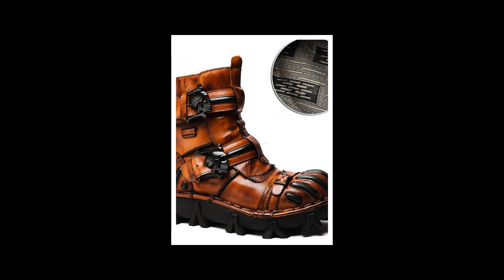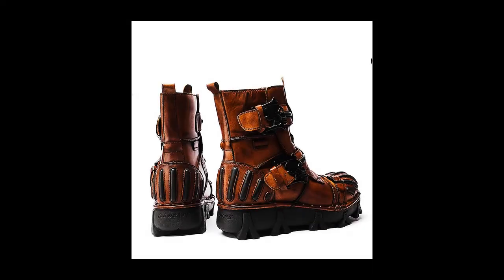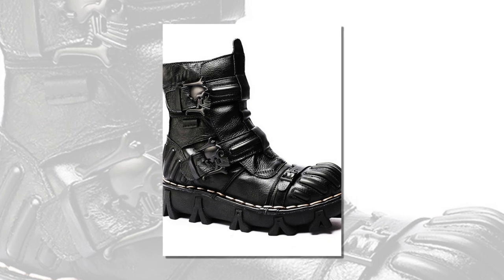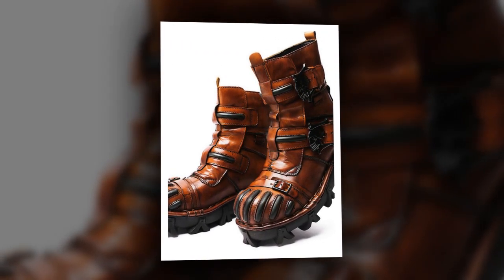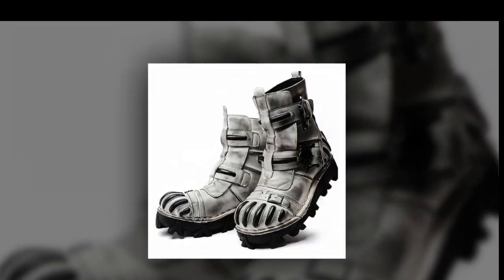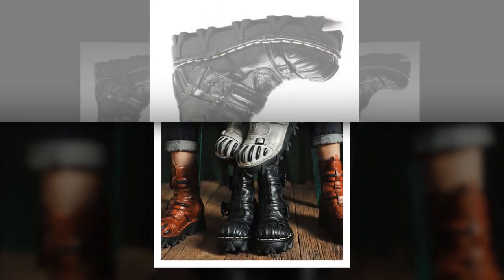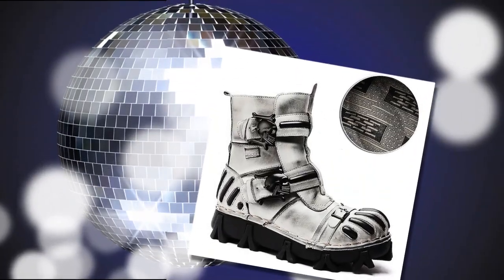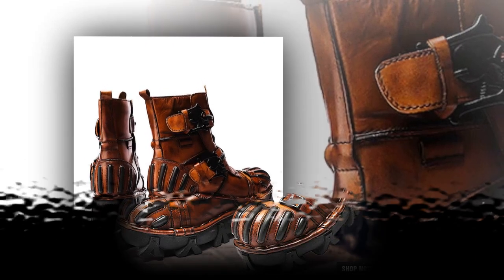Slip-Resistant Boots for Safe and Stylish Steps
Take safe and stylish steps with our slip-resistant boots. The rubber outsole provides excellent grip, making them perfect for winter conditions and outdoor activities. The high-quality leather and cowhide materials ensure durability, while the stylish design keeps you looking fashionable